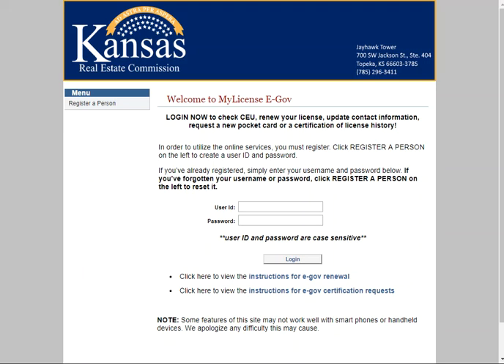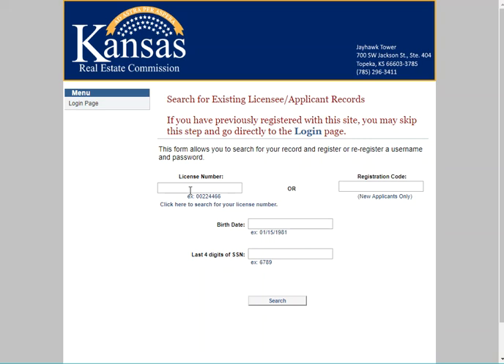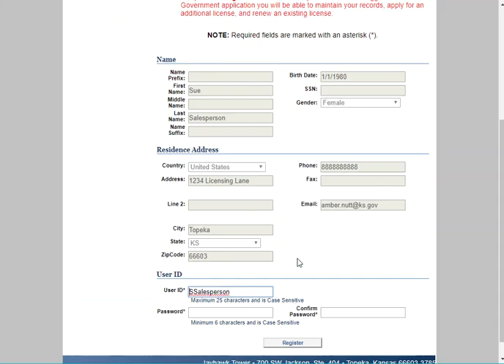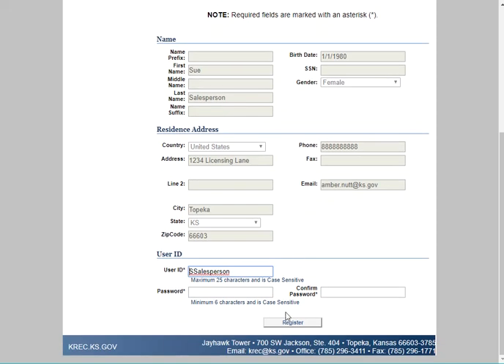How to Create or Reset a Password in E-Gov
This quick video shows how to create or reset a password for the online licensing system, known as E-Gov, of the Kansas Real Estate Commission.